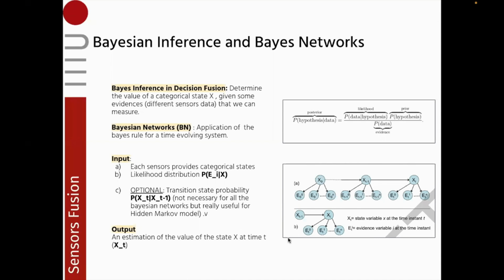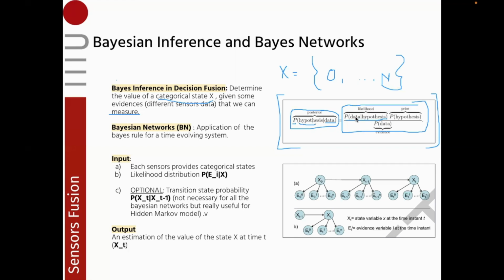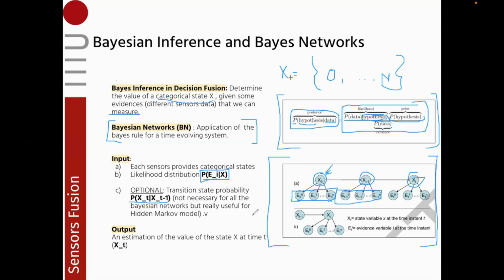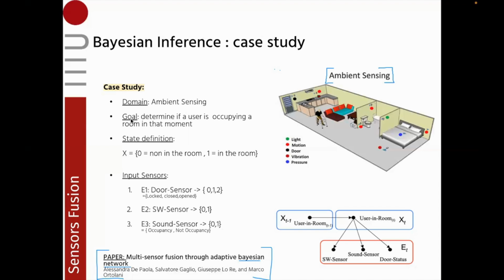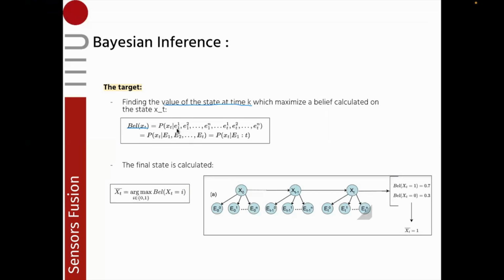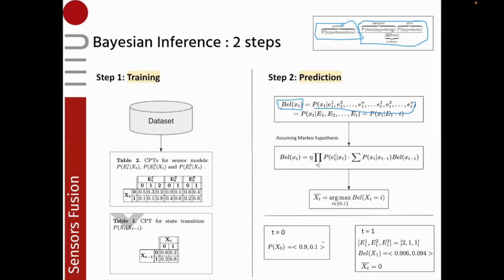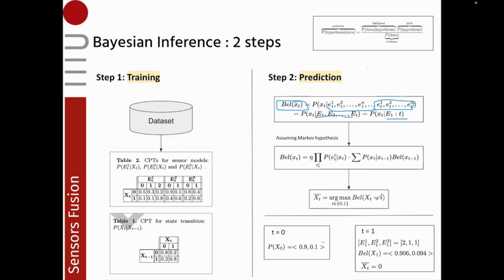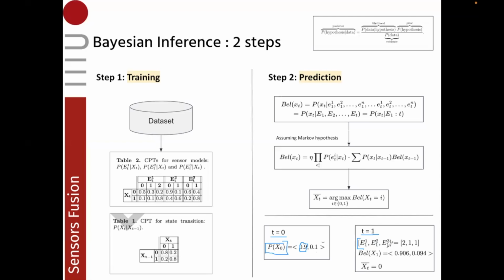Sensor Fusion for eHealth: Lec. 07 - Bayesian Networks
TITLE of THE COURSE :
Sensor Fusion for eHealth

LONG TITLE:
“Sensor Fusion techniques for eHealth: from the theory to the practice”

Welcome onboard, my name is Matteo Ciprian and I am Machine Learning and Sensor Fusion Engineer.
This video is part of my free online course  “Sensor Fusion for eHealth”.

IN THIS VIDEO:
In this video, we will present the first main framework for Decision Fusion techniques: Bayesian Networks.
We will understand what is a Bayesian Network , why we need it and what we try to optimize.
We will see how to build a belief function given the posterior probability. As a use case, we will see how we can apply a Bayesian Network on simple problem related to Smart Assisted Living.

TIMESTAMPS:
00:00 Bayesian Inference for Decision Fusion
00:35 Why we use Bayesian Networks
02:18 Posterior Probability calculation
03:35 What is a Bayesian Network
05:24 Application of Bayesian Network for Smart Assisted Living: use case presentation
10:45 Two steps : Training and Prediction

VIDEO RELEASING:
The “part 1” of the course will be available online between the 6-7th of December 2022.
The lectures of the “part 2” will be released with a periodic cadence in the period afterwards.

BIBLIOGRAPHY:

1. "A Review of Data Fusion Techniques"

2. Multi-sensor Fusion through Adaptive Bayesian Networks
     Alessandra De Paola, Salvatore Gaglio, Giuseppe Lo Re & Marco Ortolan

*NOTE:
In the slides, the term "Sensor Fusion" is referred as "Sensors Fusion".  Although both are valid, "Sensor Fusion" should be preferred. Sorry for the typo.

This course is based on a seminary I  took in 2021 and 2022 at University of Padua for the course “E-health”, faculty of "ICT for internet and multimedia“ , "Department of Information Engineering".